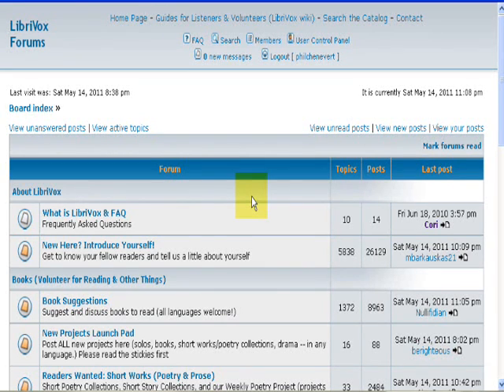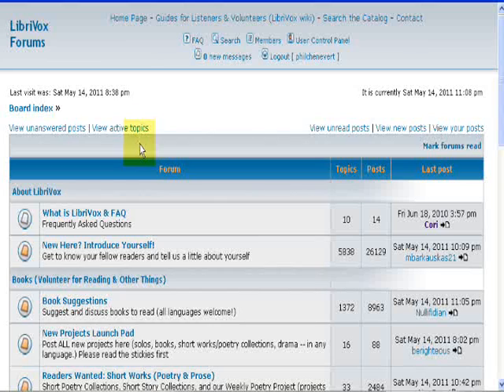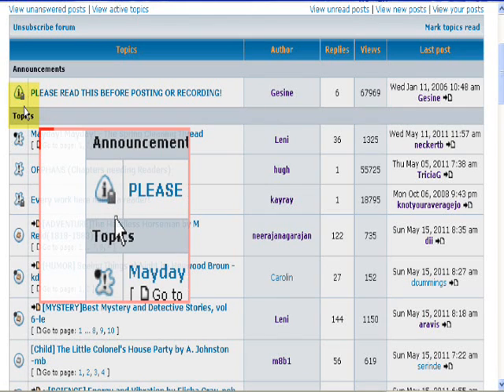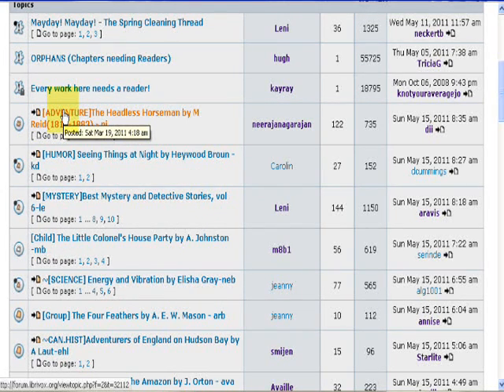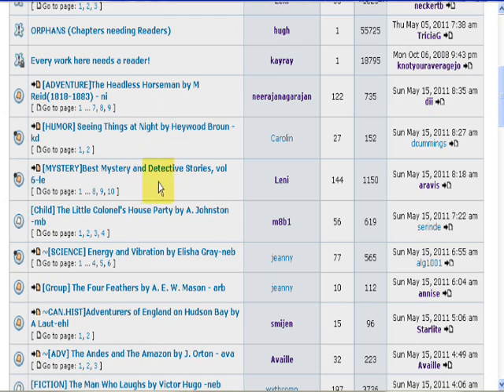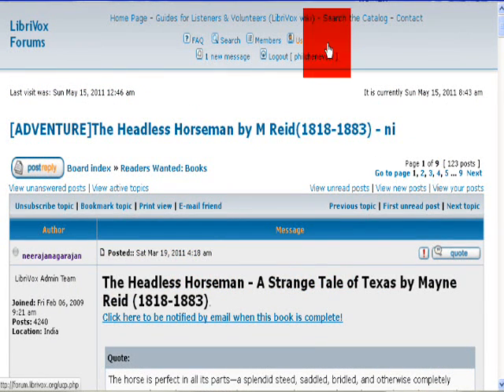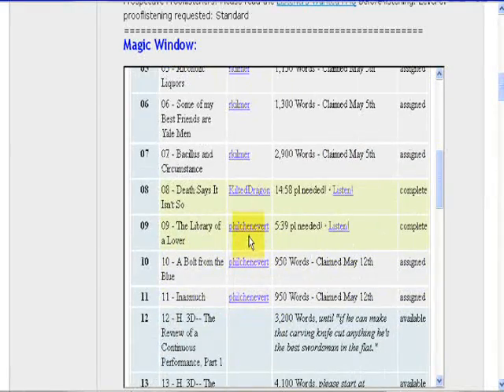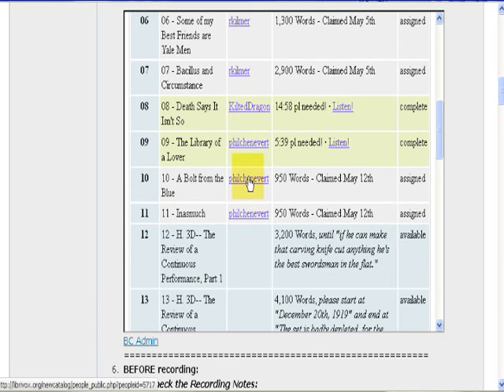Some Cool Things in Our LIbriVox Forum